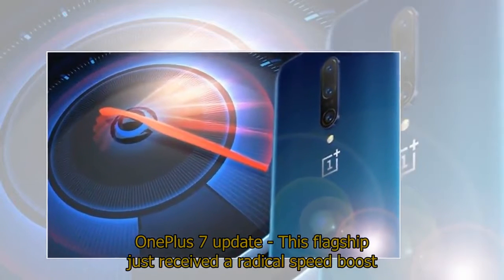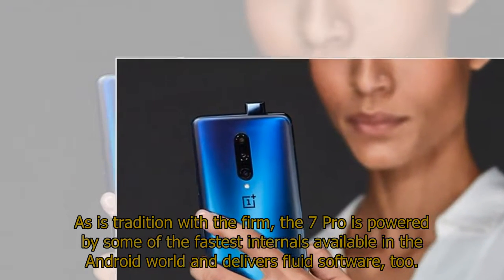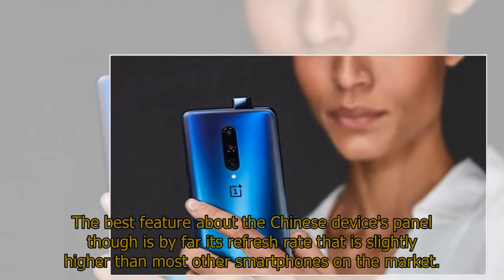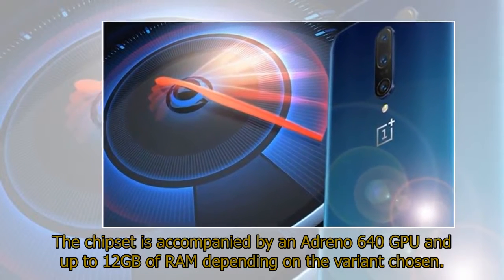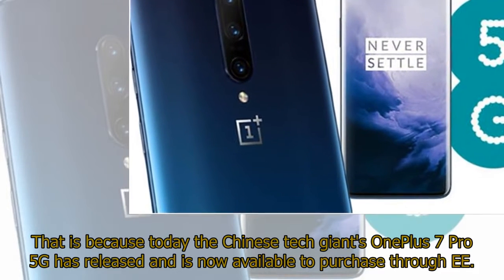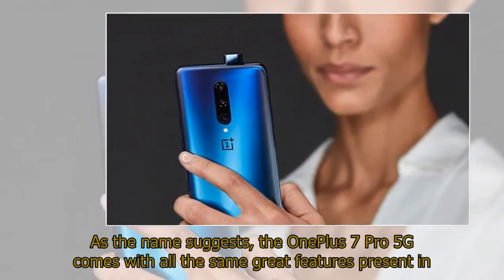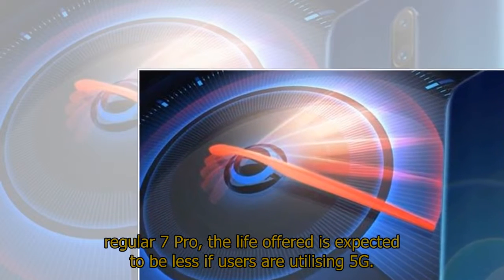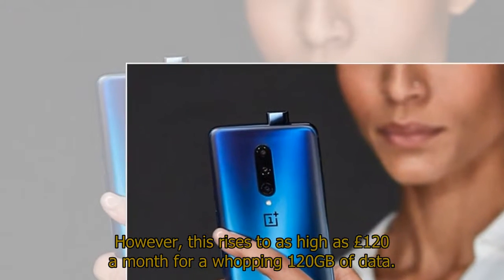OnePlus 7 update - This flagship just received a radical speed boost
OnePlus 7 update - This flagship just received a radical speed boostONEPLUS 7 Pro has just received a radical speed boost and here's why Android fans should be excited.OnePlus 7 Pro released earlier this month and is the most premium version of the new smartphone series.As is tradition with the firm, the 7 Pro is powered by some of the fastest internals available in the Android world and delivers fluid software, too.The 7 Pro is also the biggest phone OnePlus has ever made, touting a magnificent 6.67-inch display with the resolution of 1440x3120 and the density of 515-pixels-per-inch.The best feature about the Chinese device's panel though is by far its refresh rate that is slightly higher than most other smartphones on the market.This results in a smoother experience when navigating across OnePlus' Oxygen OS skin and when using apps that support the increased rate.OnePlus 7 Pro comes with rapid internals in the form of Qualcomm's Snapdragon 855.The chipset is accompanied by an Adreno 640 GPU and up to 12GB of RAM depending on the variant chosen.While the OnePlus 7 Pro already delivers arguably the quickest performance of any Android phone on the market, the hardware has just received a dramatic speed boost. That is because today the Chinese tech giant's OnePlus 7 Pro 5G has released and is now available to purchase through EE.The UK network launched its next generation of mobile internet today in the cities of London, Cardiff, Edinburgh, Belfast, Birmingham and Manchester.Currently, the OnePlus 7 Pro 5G is the only device customers can pick up if they want to experience the turbocharged speeds.As the name suggests, the OnePlus 7 Pro 5G comes with all the same great features present in the regular OnePlus 7 Pro but touts the ability to deliver even faster online performance.The hardware certainly represents a huge speed boost for the firm's new 7 series of handsets.It is worth noting while the OnePlus 7 Pro 5G touts the same size battery as the regular 7 Pro, the